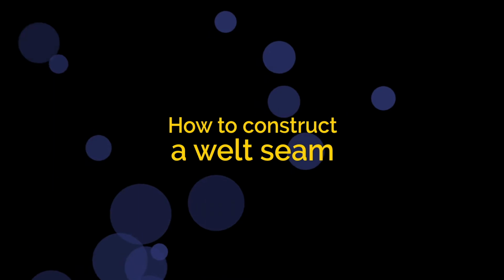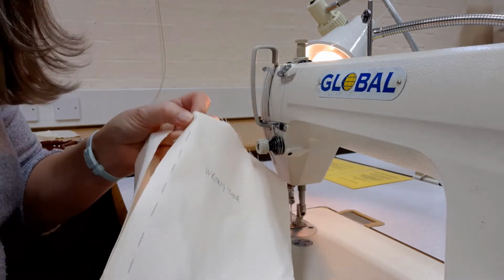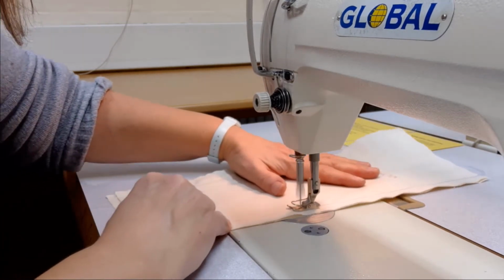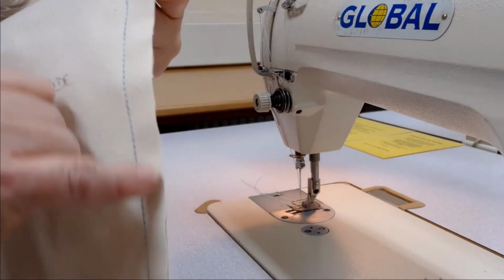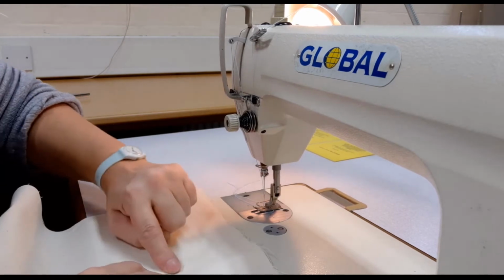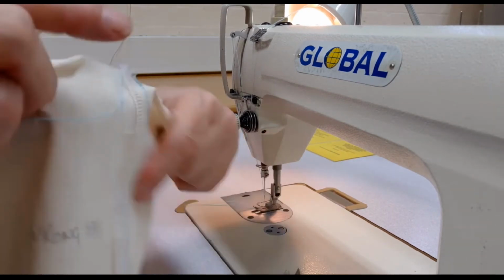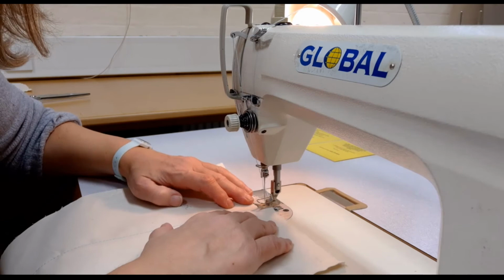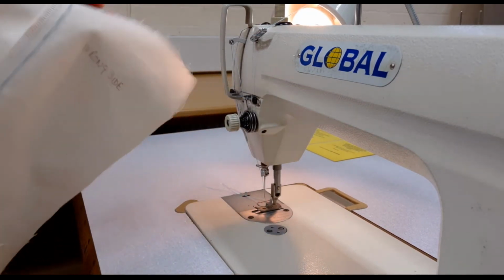Welt Seam on Denim